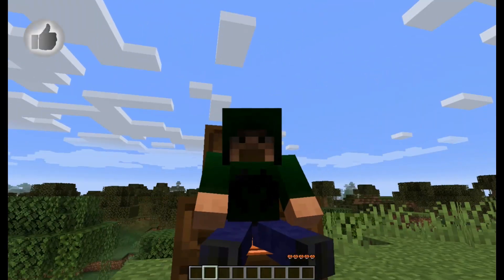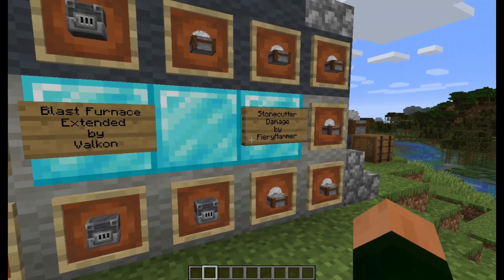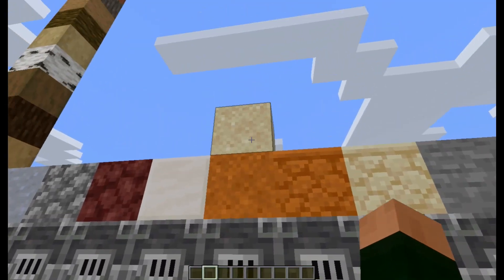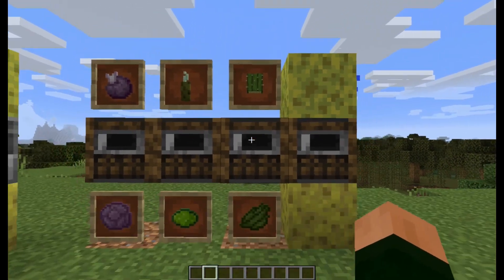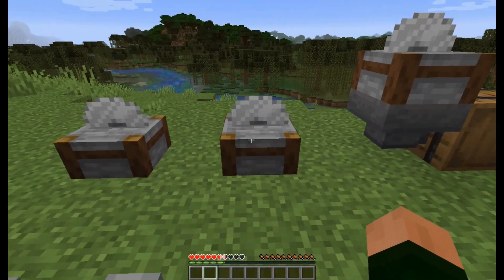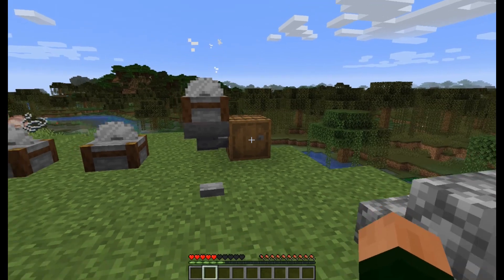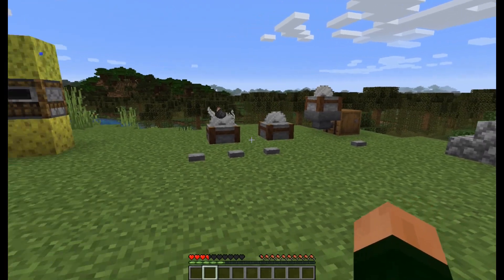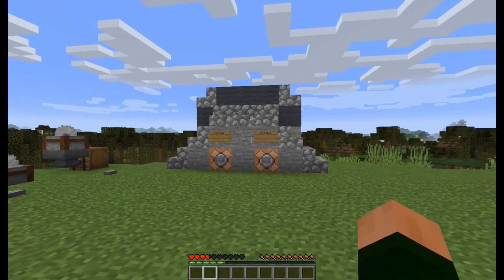Minecraft Datapacks 1.14: Stonecutter Damage and Blast Furnace Extended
I'm doing 2 datapacks in this week's datapack showcase video! These are both things I was recently discussing in a livestream that 1.14 should have had included. One is taking damage from the top of a Stonecutter and the other is making the Blast Furnace actually cook things it should. These are awesome. Check them out!

Minecraft 1.14 Datapack Showcase Series